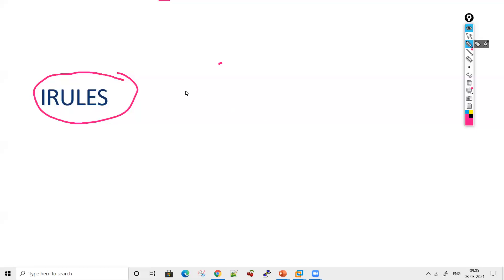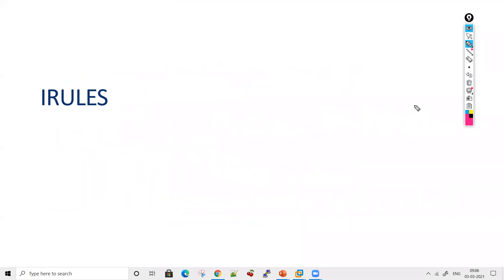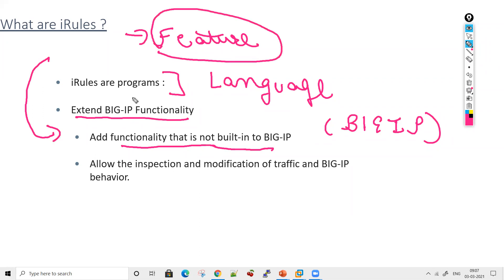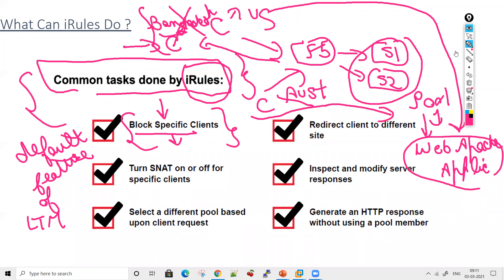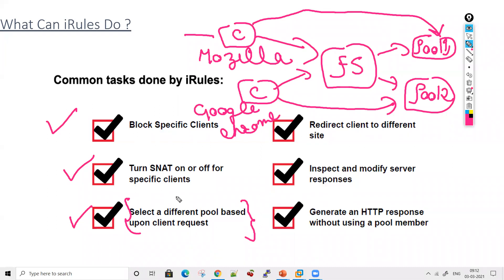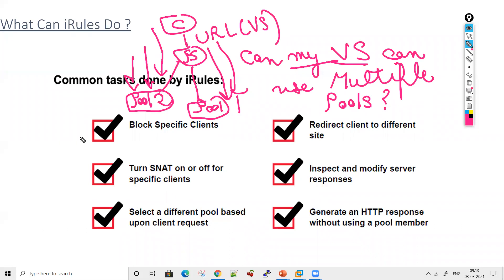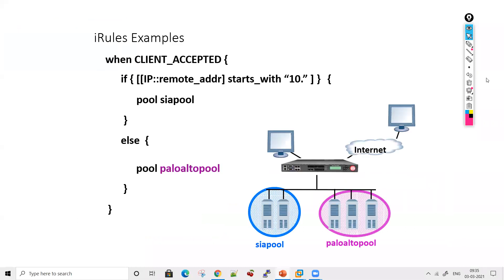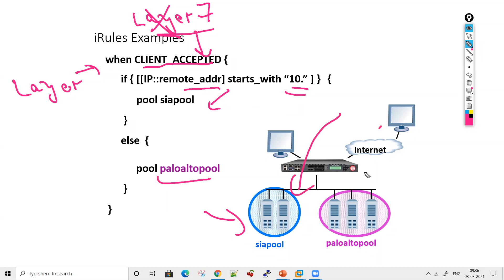##F5 Irules vs Local Traffic Policies##Basic to advanced#Events###